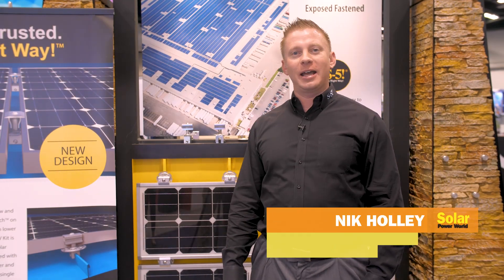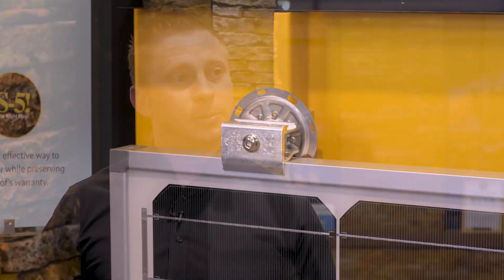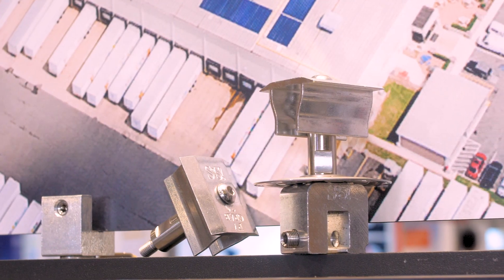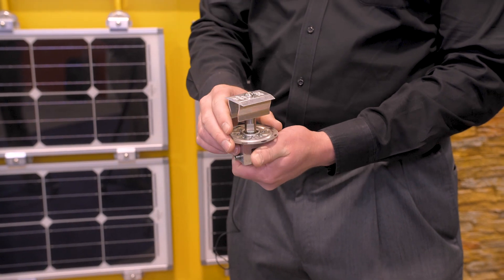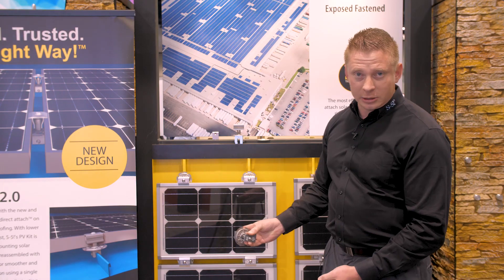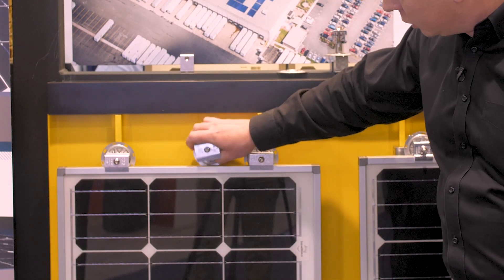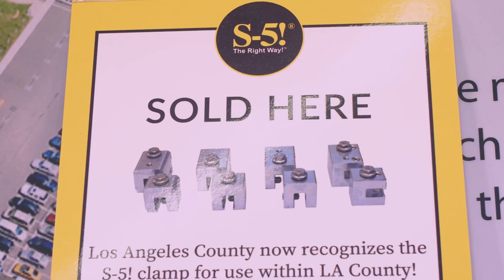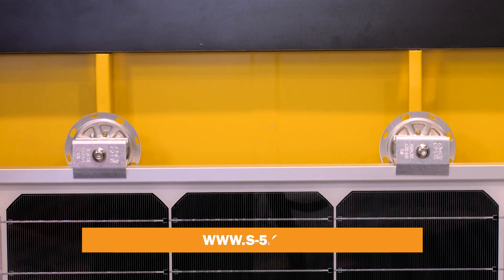S-5!'s PV Kit 2.0 improves installation speed on metal roof solar projects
At SPI 2018, S-5! released its new and improved PV Kit for solar flush-mounting. PV Kit 2.0 comes preassembled and only requires a single tool to drive the top bolt.